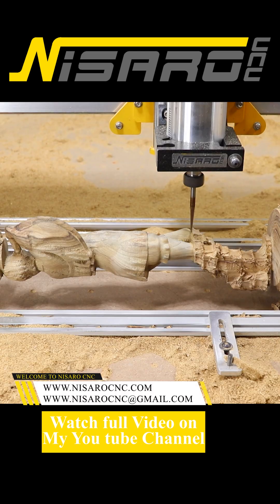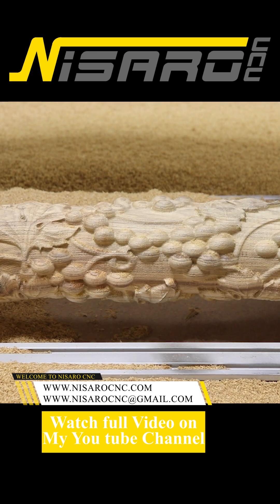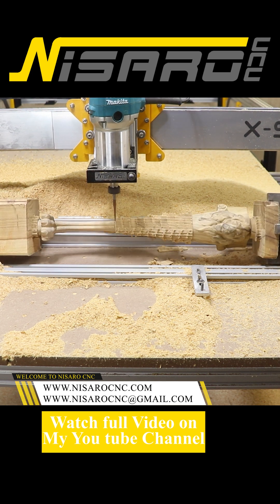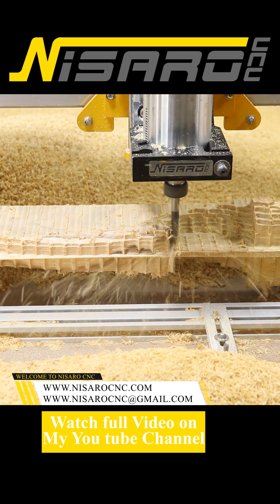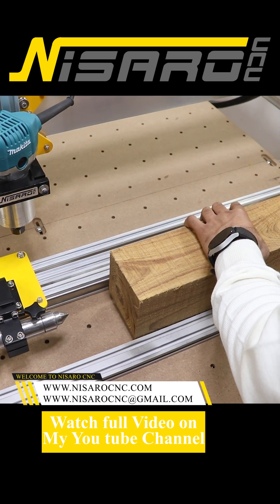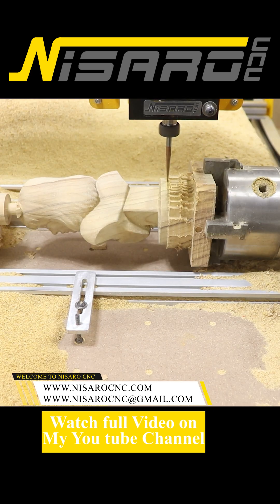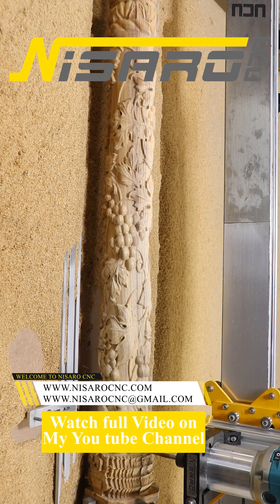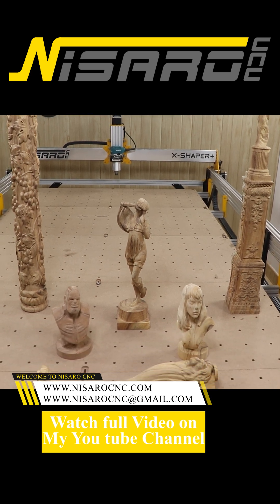Rotex 4th Axis Rotary - Introduction Video of Nisaro CNC Rotex Rotary Axis